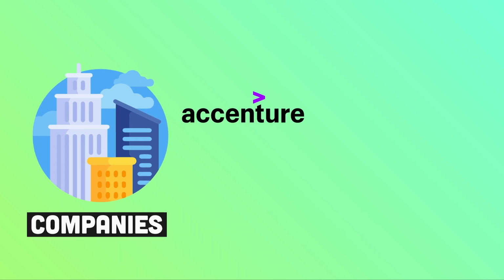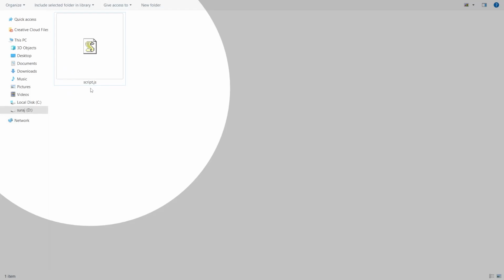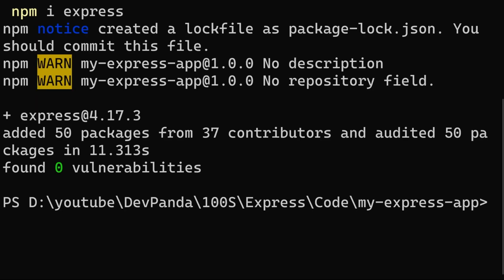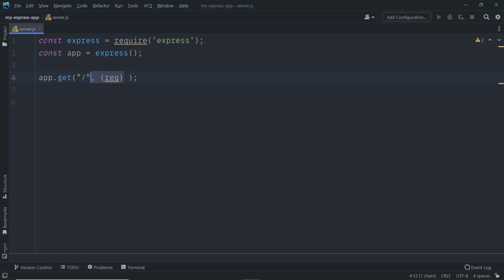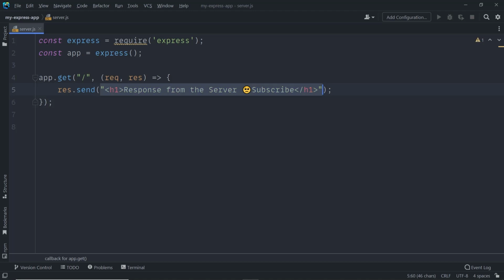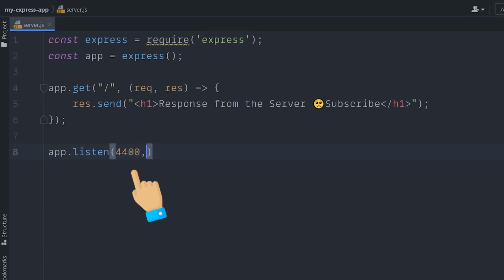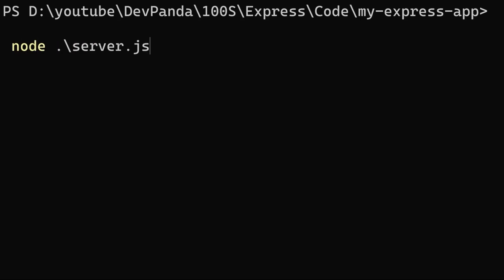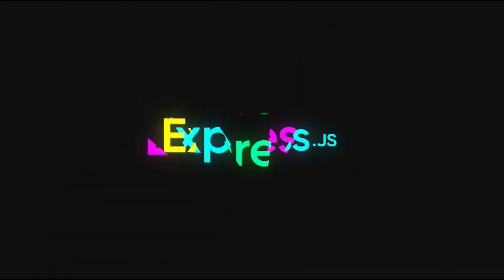Express.js not in 100 seconds | Express js for Beginners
Express, an un-opiniated, minimalistic backend web framework for node js,
Its is famous for its robust routing, high performance and its wide spread adoption.
It was created by TJ Holloway-Chuck, and it was inspired by ruby web framework, Sinatra. It is relatively minimal and follows configuration over convention.
Its is 'E" in MEAN , MERN and MEVN Stack.

- Monokai Pro
- Monokai Default Icons

🔖 Topics Covered

- Who created Express ?

for the algorithm:

dev panda